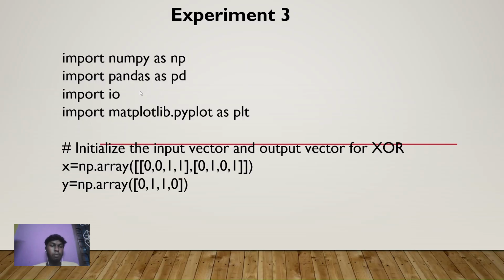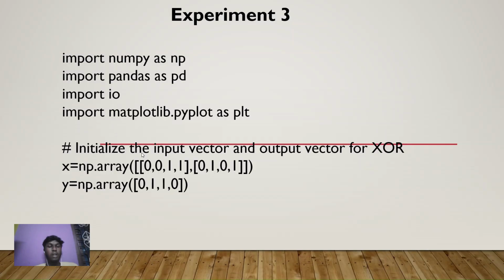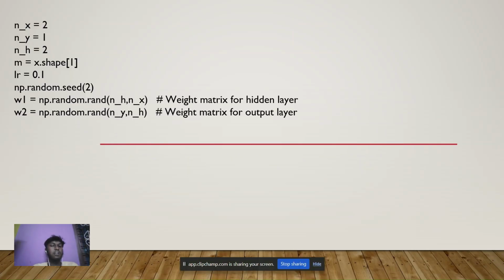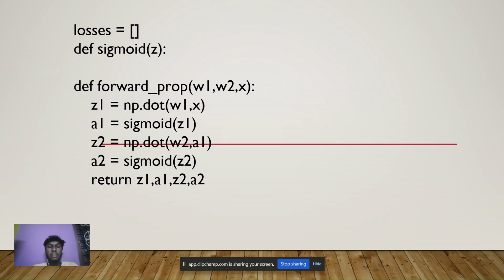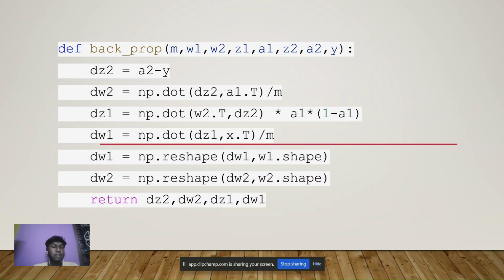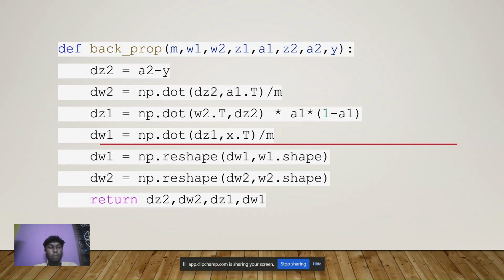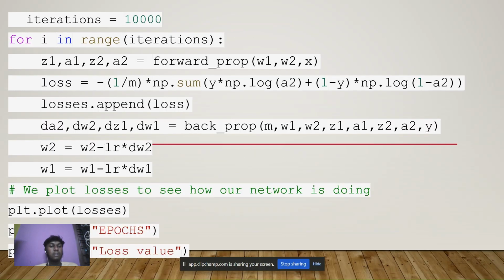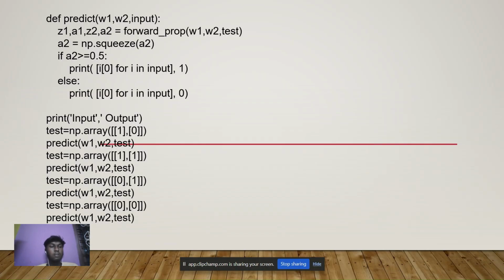NeuralNetworks EXP 3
Detailed expplanation of the neural networks expriment 3